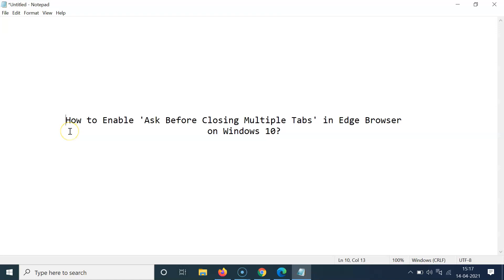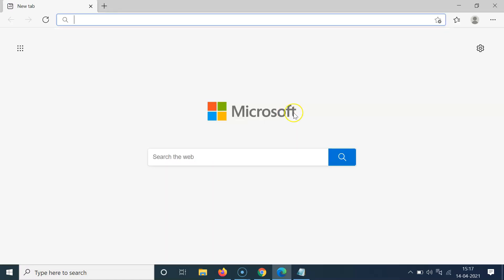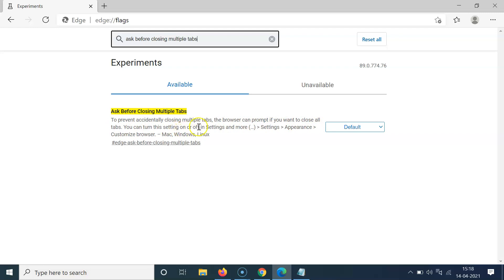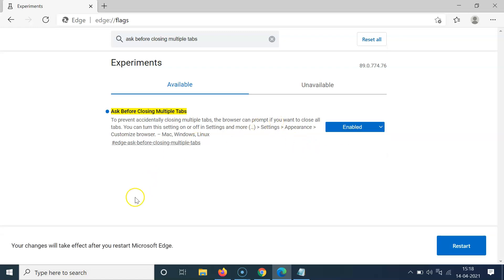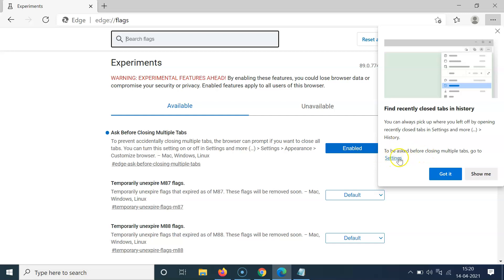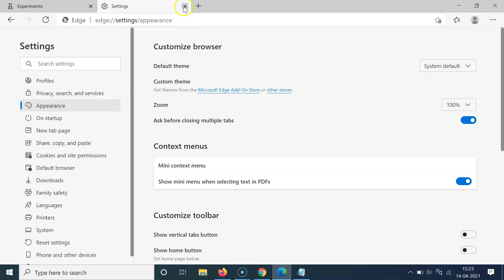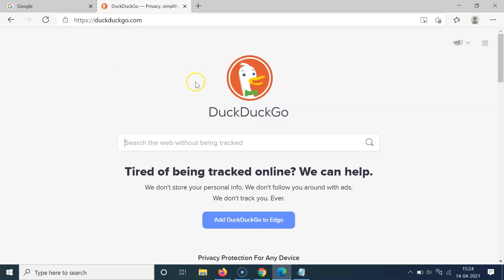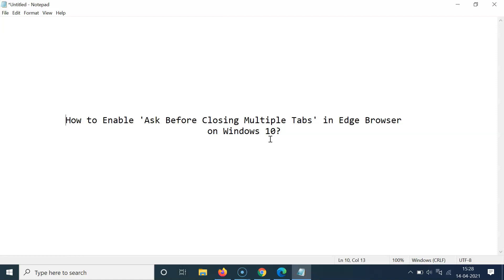How to Enable 'Ask Before Closing Multiple Tabs' in Edge Browser on Windows 10?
In this Video, I will show you "How to Enable 'Ask Before Closing Multiple Tabs' in Edge Browser on Windows 10."